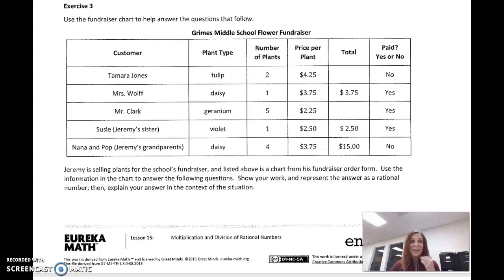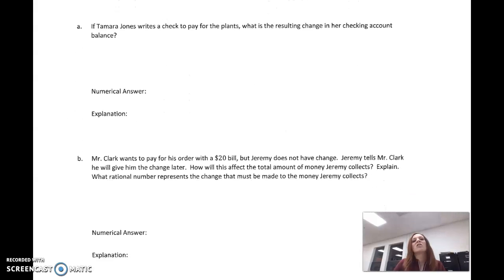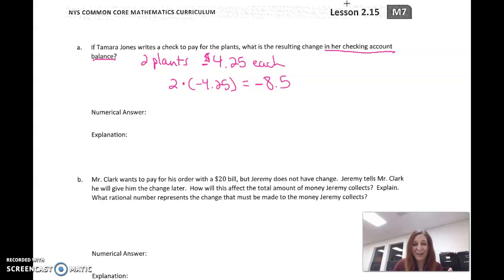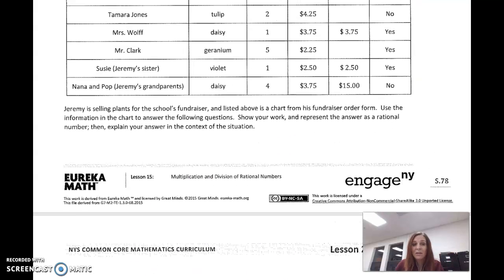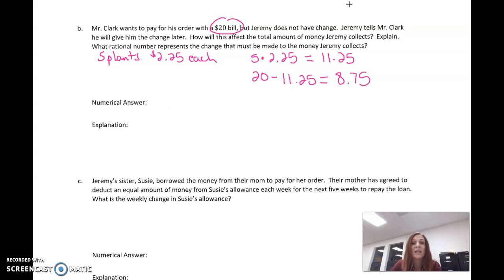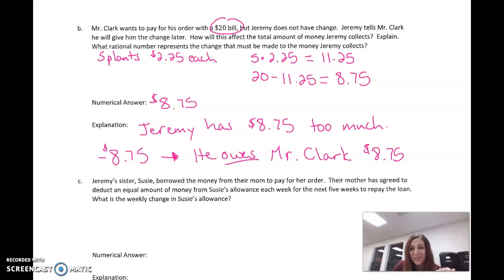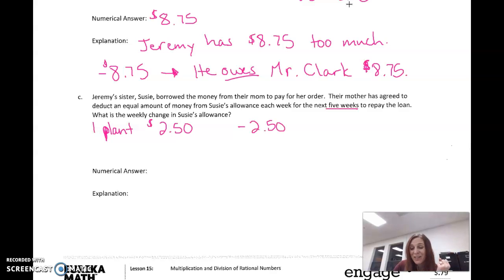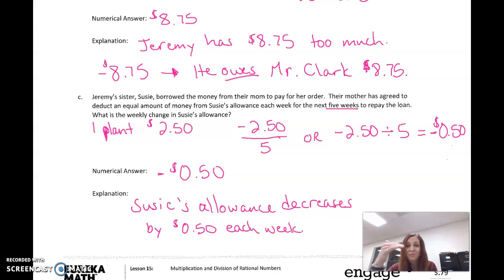M7 Lesson 2.15 Multiply and Divide Rational Numbers (2)